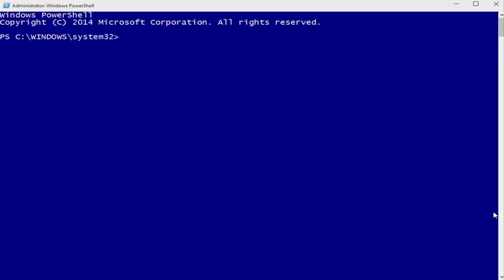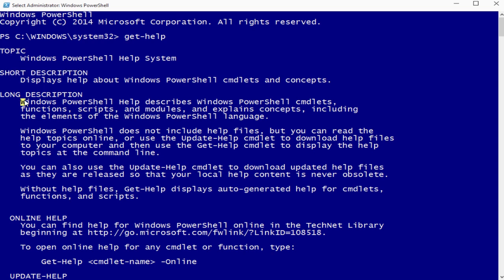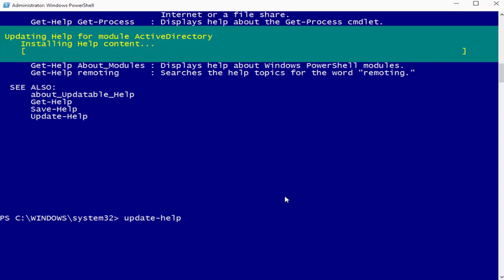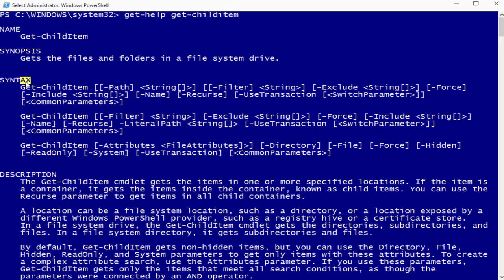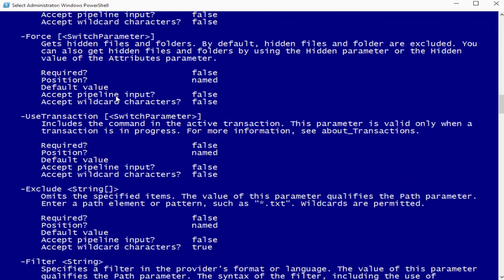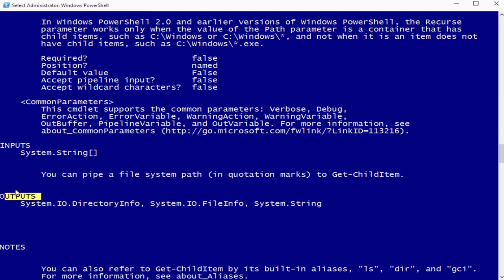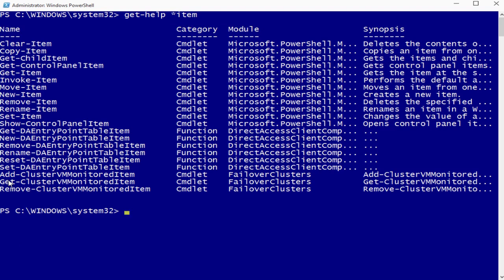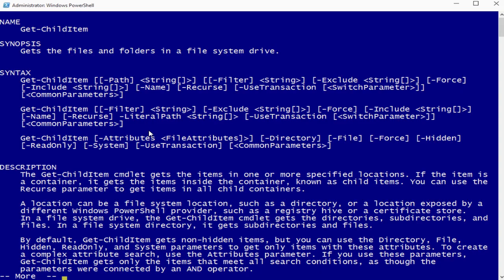4 Powershell Getting Help